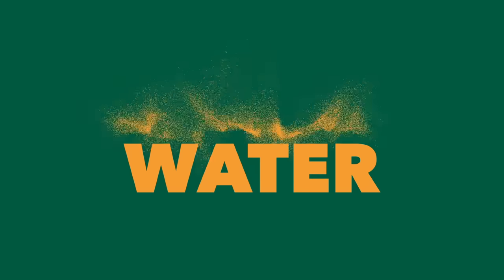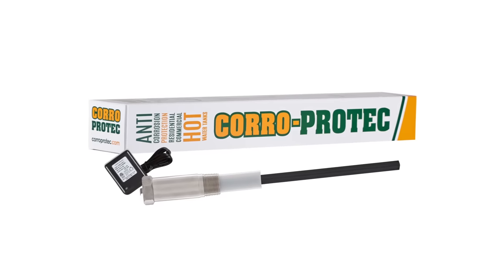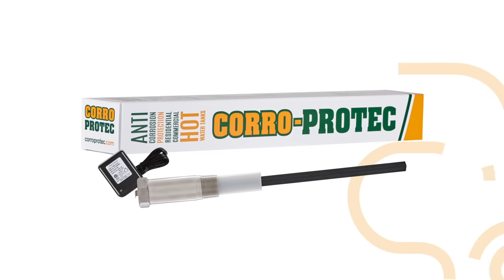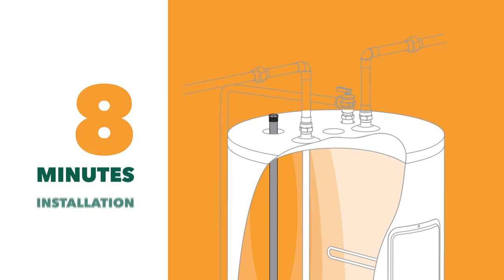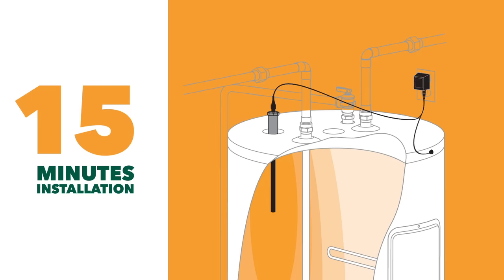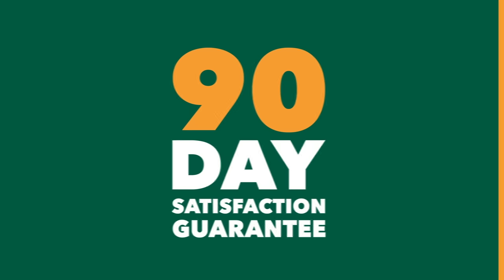Stop Smelly Water with a Powered Anode Rod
Power up your water heater with corroprotec.com

Learn more about how to solve your hot water odor issue